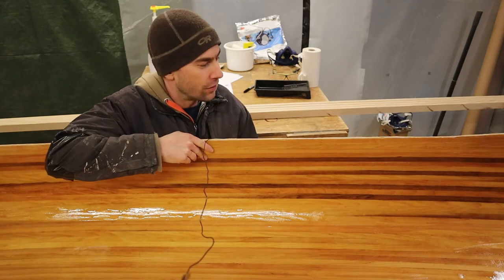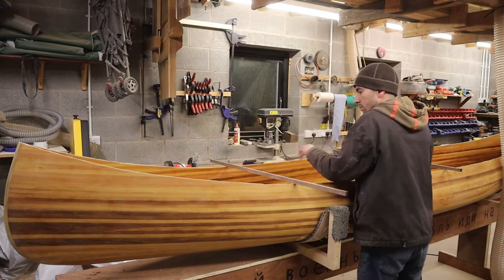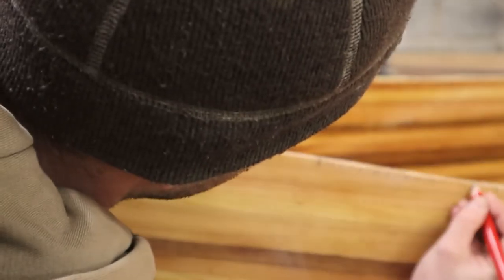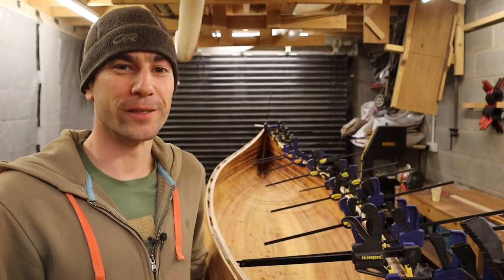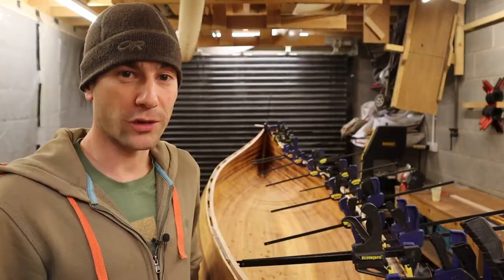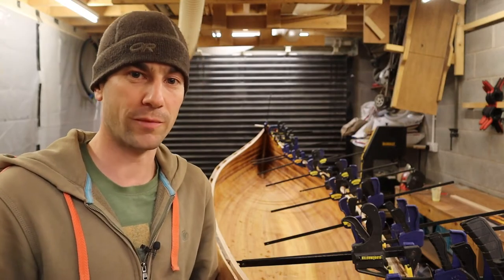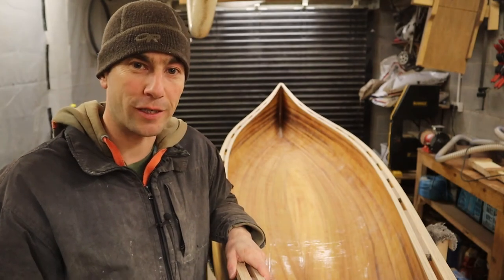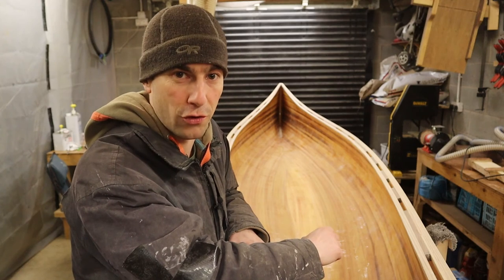Building a cedar strip canoe - Episode 14, Gunwales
In this episode, make and affix the Gunwales (or Gunnels), the pieces of timber around the shear line of the boat.

These are made from ash, scarph-jointed to get the required length. The inwales (the inner gunwales) have blocks of black walnut to space them away from the hull, creating scuppers. This adds strength, allows any water to be drained out more easily, and creates locations any gear or equipment can be easily tied into the canoe.

Music in this episode:
Audiobinger: China Town
Cykarl: Eternal Days
Rexlambo: Together
Media Right Productions: Jazz in Paris